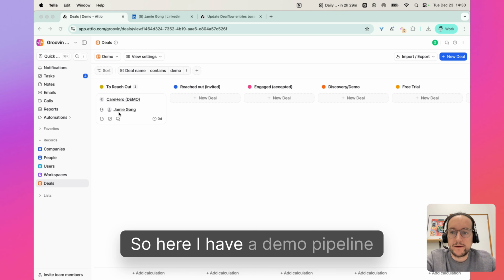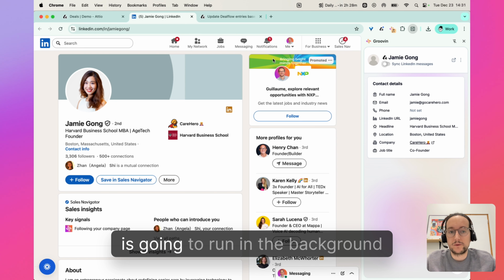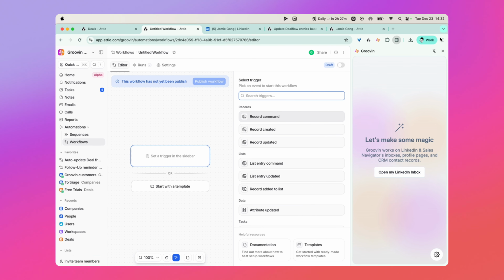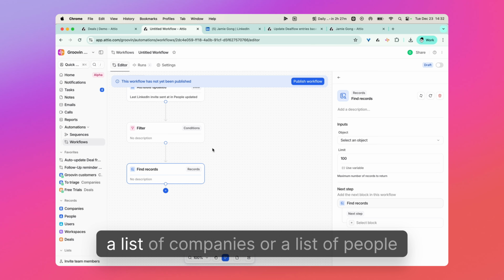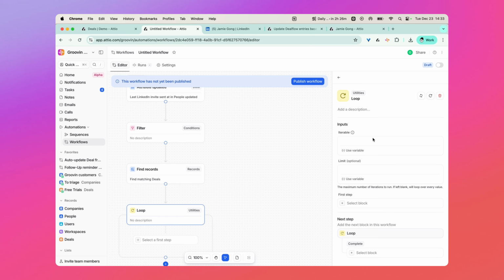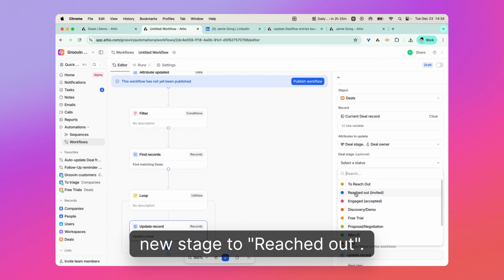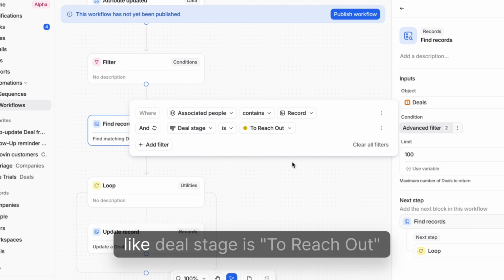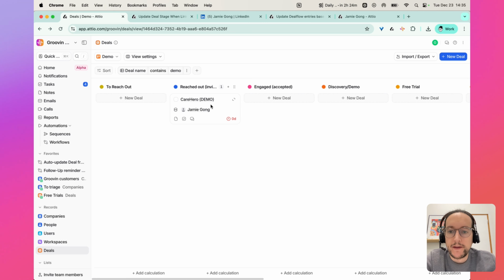How to Automatically Update Deal Stages in Attio from LinkedIn Activity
If you update deal stages in Attio manually after every LinkedIn connection request, this workflow eliminates that step entirely. Learn how to build an Attio automation that moves a deal to the next pipeline stage the moment you send a LinkedIn invite, with Groovin syncing your LinkedIn activity directly into your CRM in real time.

What you will learn:

- How to set up an Attio workflow triggered when a LinkedIn invite is sent via Groovin
- How to find the matching deal record in Attio when a people attribute is updated
- How to add a stage condition so the automation only moves deals from a specific pipeline stage
- How to automatically assign a deal owner based on who sent the LinkedIn invite
- How to extend this workflow pattern to trigger on invite accepted or LinkedIn message reply